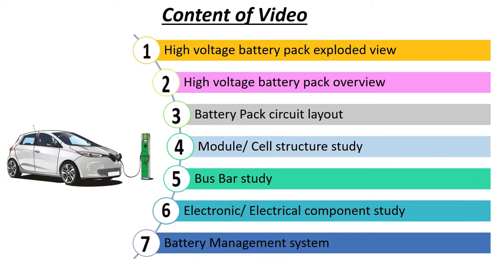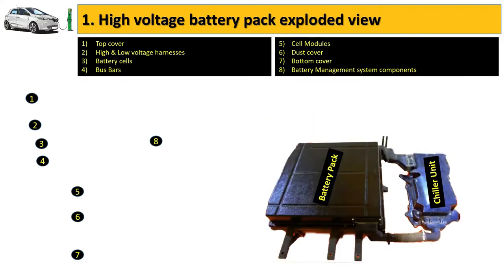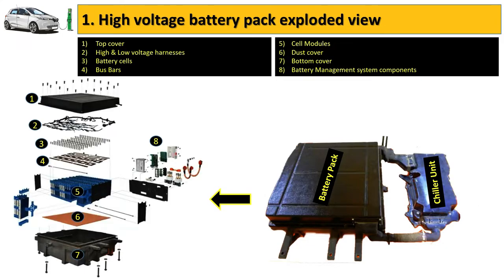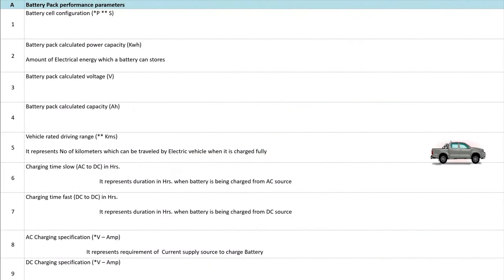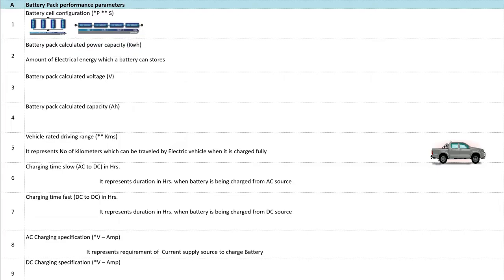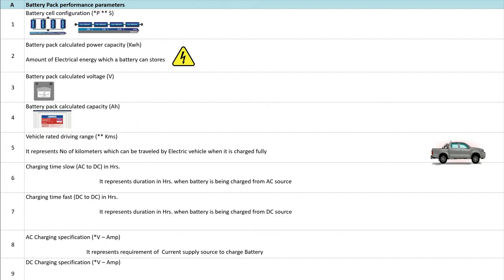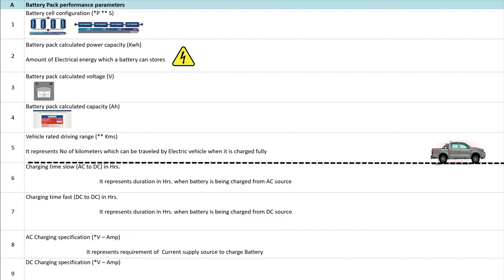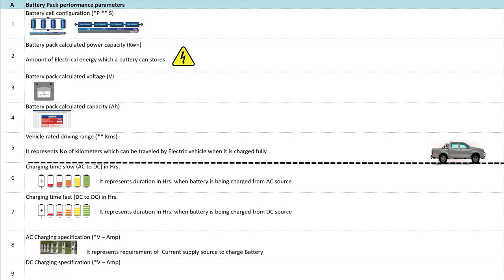Electric Vehicle Battery Pack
Hi,
In this 2nd Video of Electric vehicle series following topics has been covered
1. High voltage battery pack exploded view
2. High voltage battery pack overview
3. Battery Pack circuit layout
4. Module/ Cell structure study
5. Bus bar study
6. Electronic/ Electrical component study
7. Battery Management system

Regards
Krishna Batham